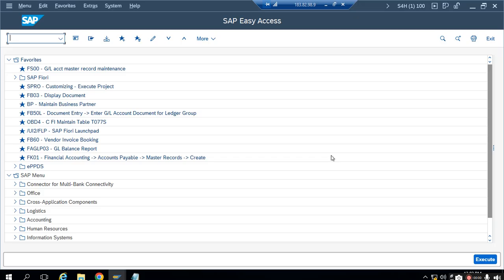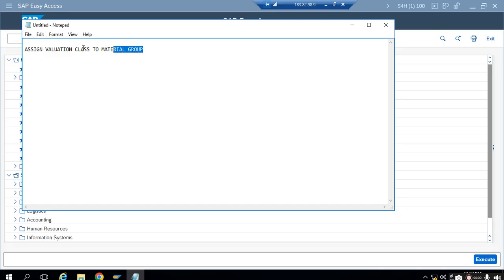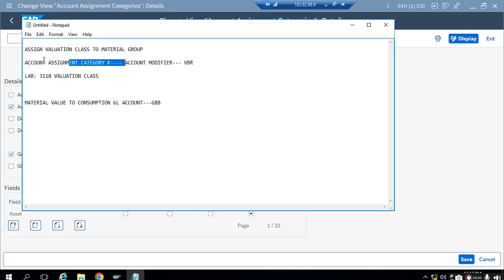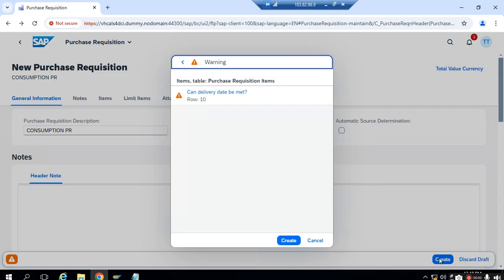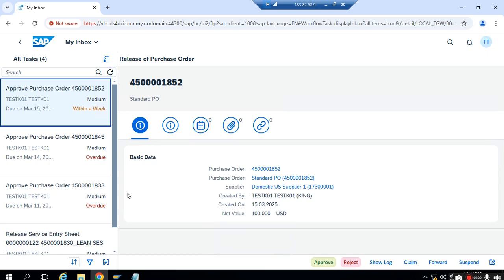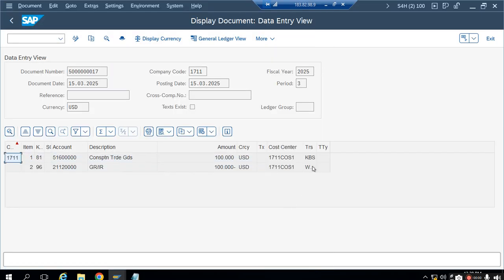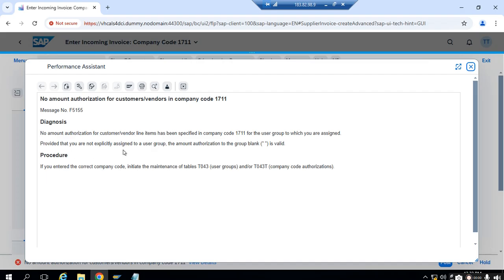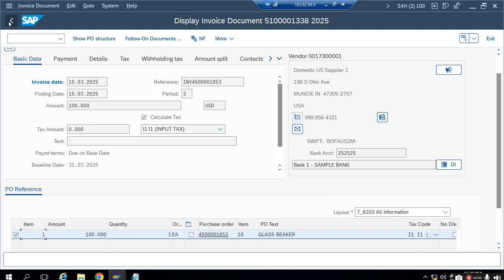Direct Consumption Procurement, GL Account Determination in Purchase Requisition, Purchase Order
Config Setting:
1. Entry Aids for Items without a material master
2. Maintain Account Assignment Category
Transaction key, KBS, GBB
Account Modifier VBR